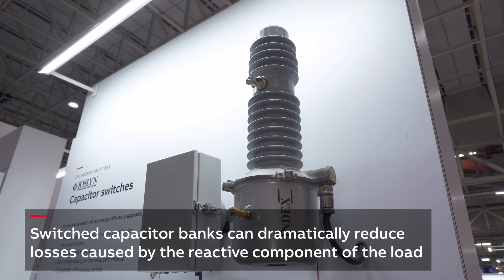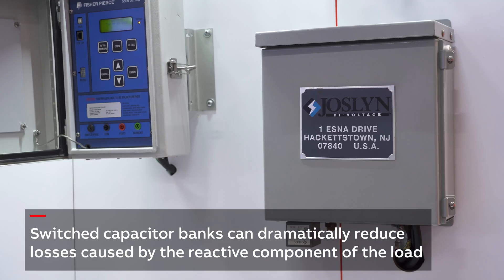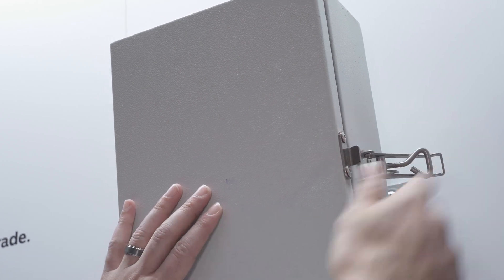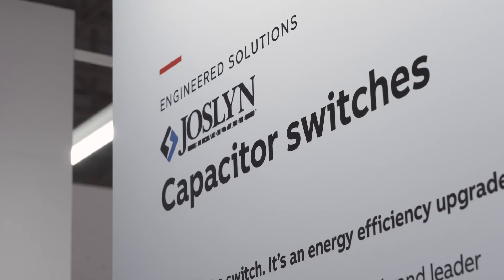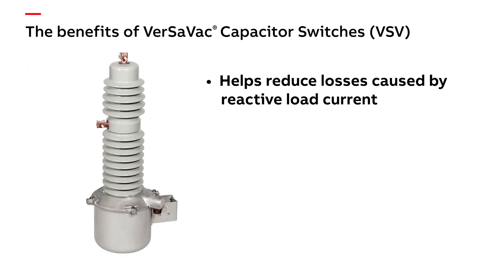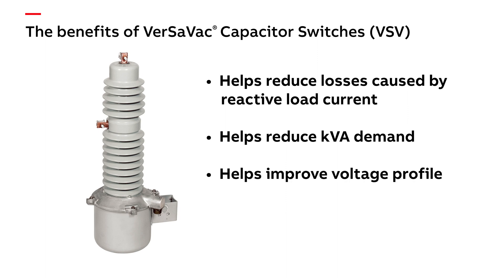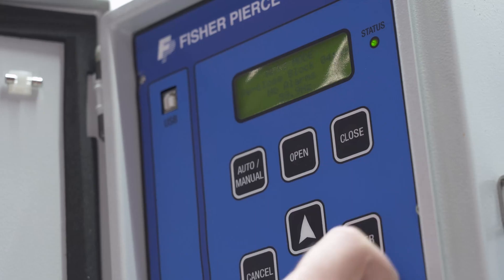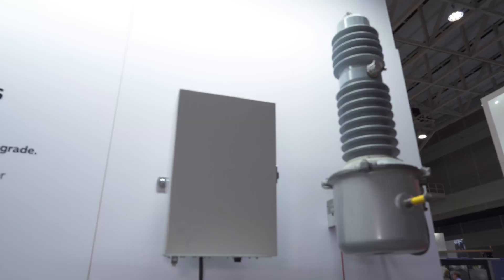Joslyn® VerSaVac® Capacitor Switches (VSV)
ABB is committed to sustainability and the Joslyn® VerSaVac® is a capacitor that honors that commitment. Specifically designed as a replacement for maintenance-intensive oil switches, the VerSaVac switch can be used as a direct replacement on existing capacitor banks or supplied by capacitor manufacturers on new banks. The VerSaVac switch not only results in substantial savings from reduced maintenance and maximized capacitor bank uptime, but can help improve power quality.

ABB is Global Leader in innovative Wire and Cable Management, Cable Protection Systems, Power Connection and Control, and Medium Voltage Solutions.